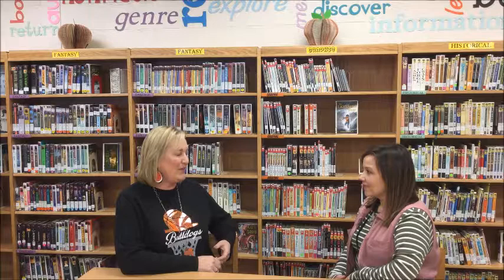Rural LIFE Brooke Drinnon - Bulls Gap School - Kristen Riley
School Policies, Structures and Culture for Supporting Literacy Using Learner Profiles